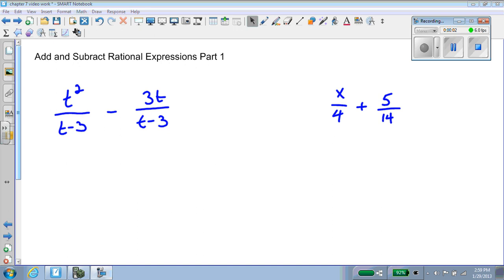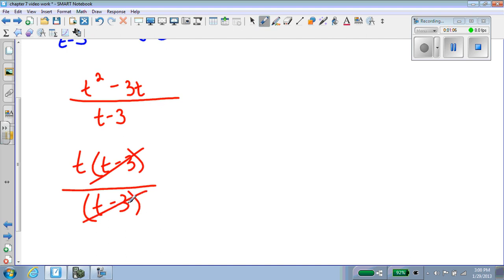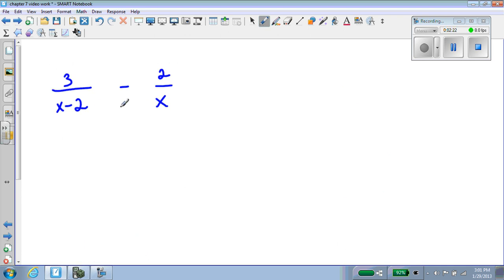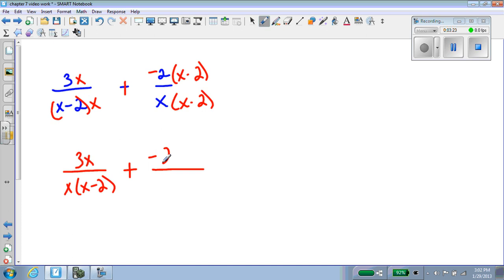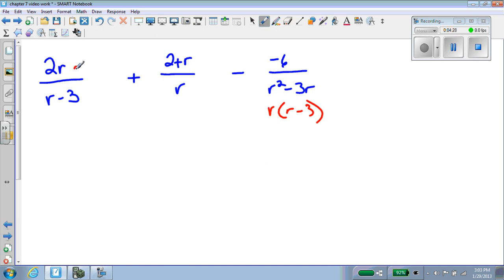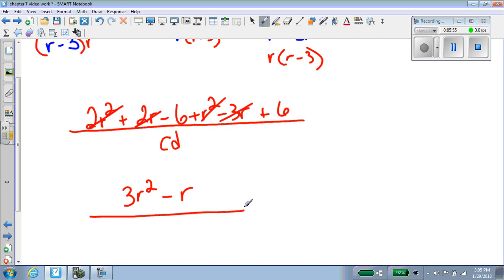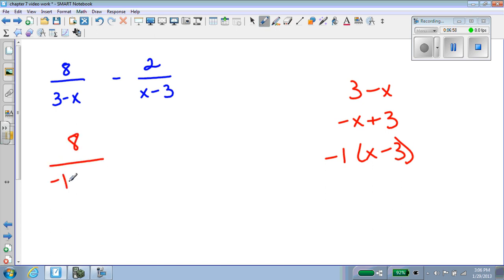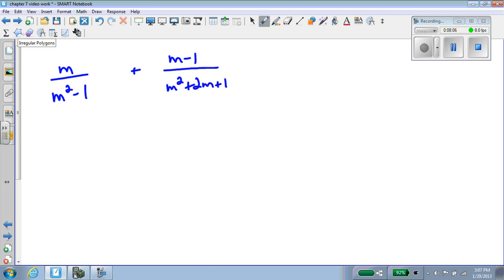add & subtract rational expressions part 1